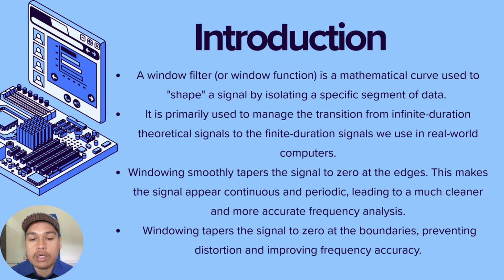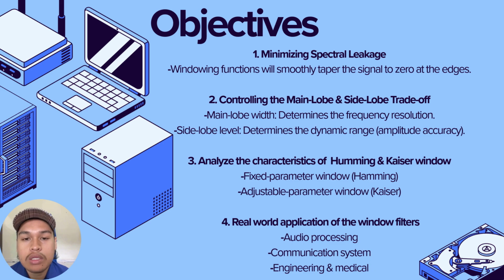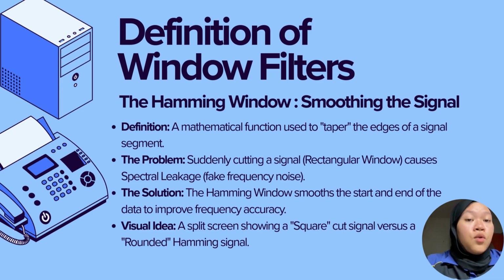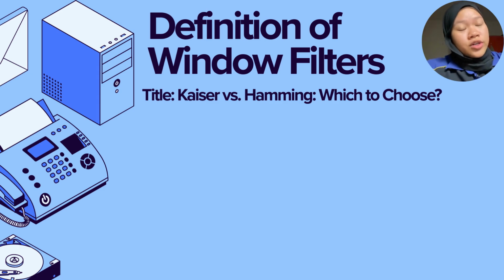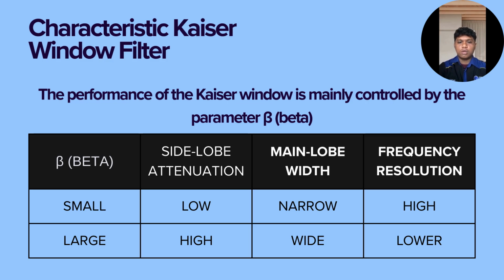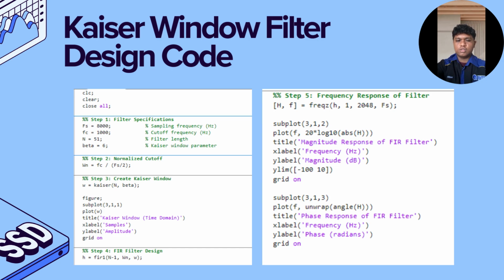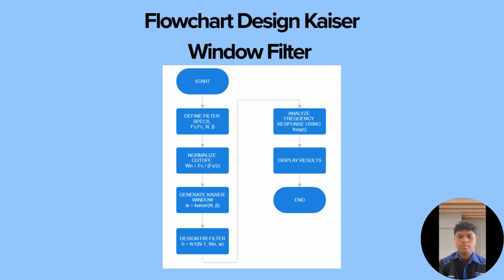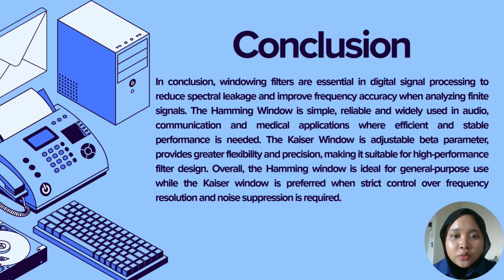BERT 3373: Digital Signal Processing - Windowing Filters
University Name: Universiti Teknikal Malaysia Melaka (UTEM)
Session: Session 1 (2025/2026)
Title: BERT 3373_Digital Signal Processing - Windowing Filters

Prepared by:
Nurulain Sofea binti Noor Hisham (B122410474)
Nur Aieenna Illeeya binti Nurzana (B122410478)
Muhammad Razmer Ar-Ridzwan bin Mohd Rosli (B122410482)
Muhammad Faiz Adni bin Mohd Yusri (B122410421)
Muhammad Iskandar Dzulqarnain bin Ibrahim (B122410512)

Lecture Name: Izadora binti Mustaffa